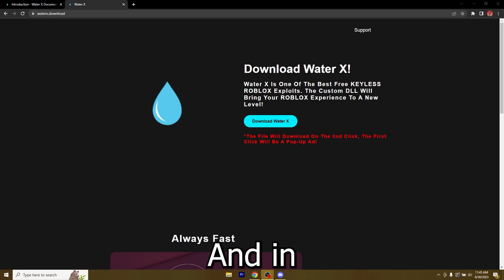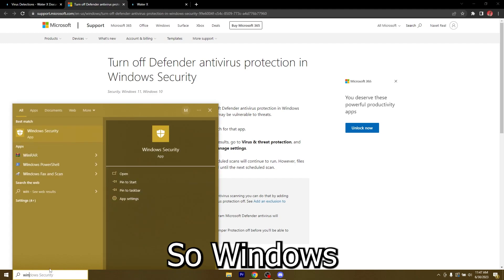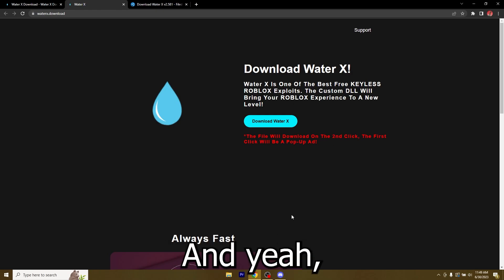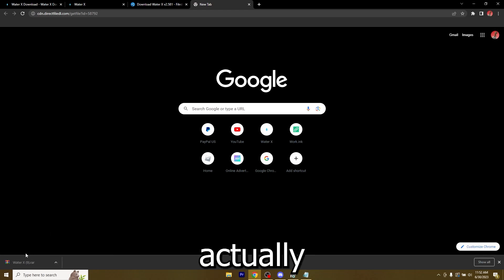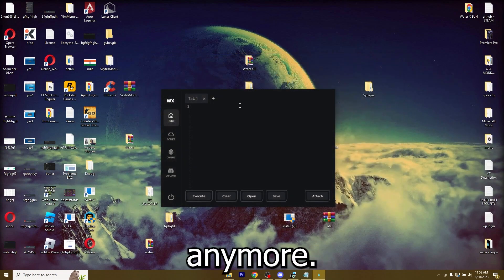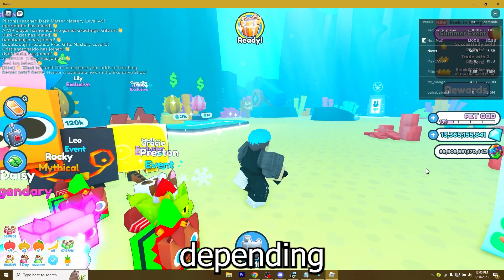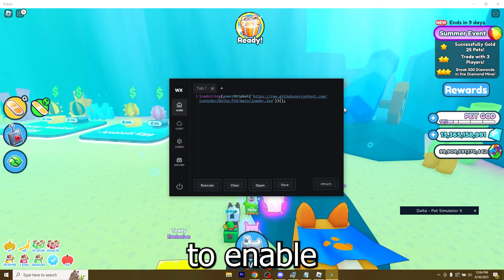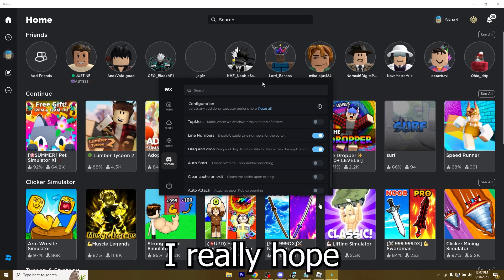[Water X] Level 9 KEYLESS Roblox Executor! Working + Free | Tutorial + Showcase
Water X is the best Roblox Executor. On top of that it's both Free and Keyless! Level 9 Execution will bring your game to the next level.